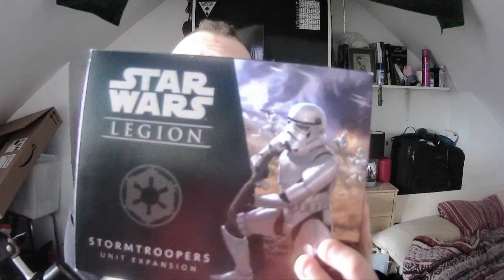CTWC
Links

Links